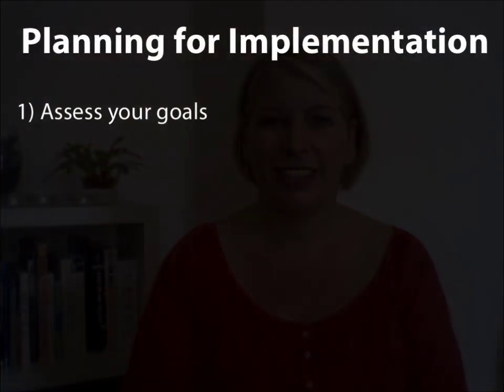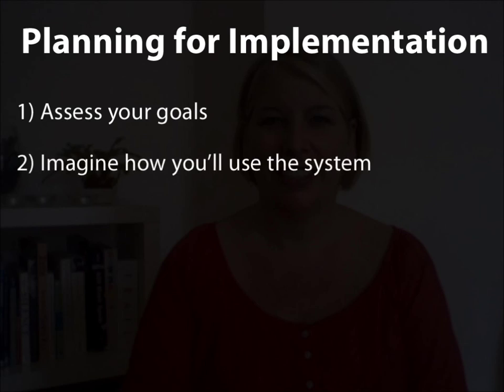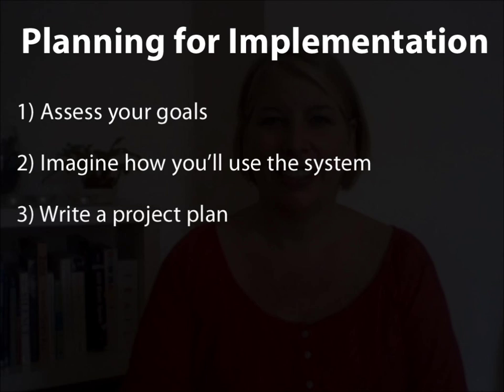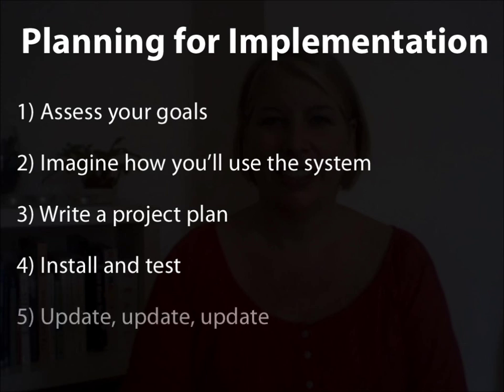5 Steps for Implementing Digital Signage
Save yourself time and money by watching our short video. Download our free Digital Signage Planning Guide